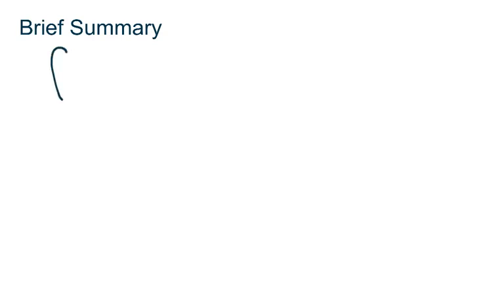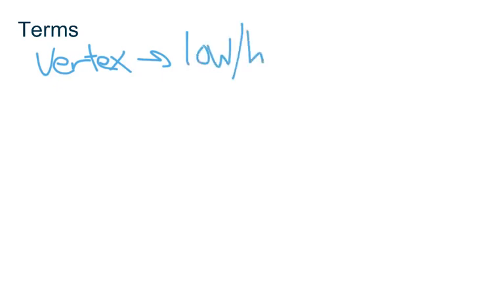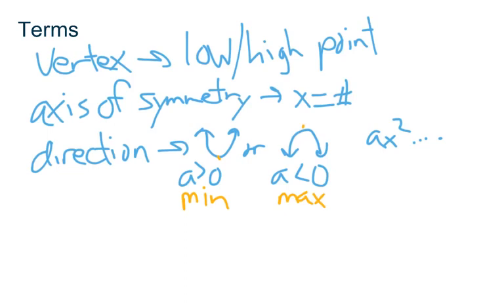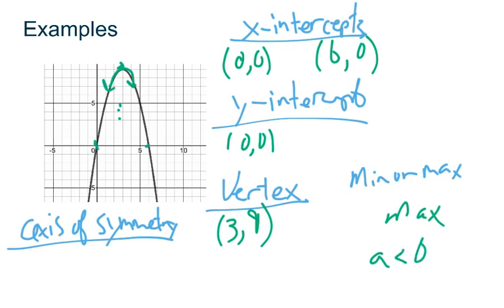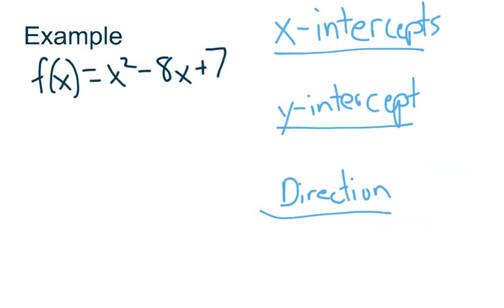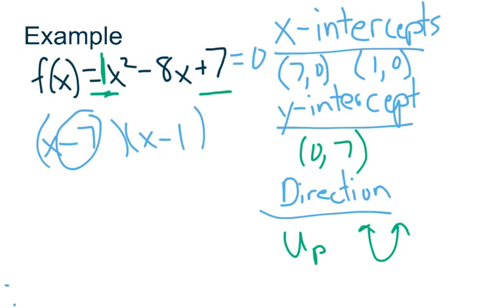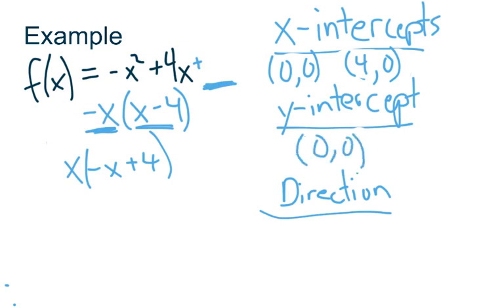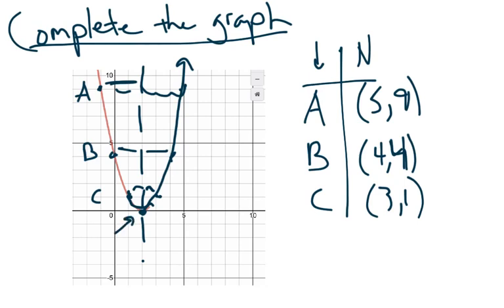Parts of quadratic functions